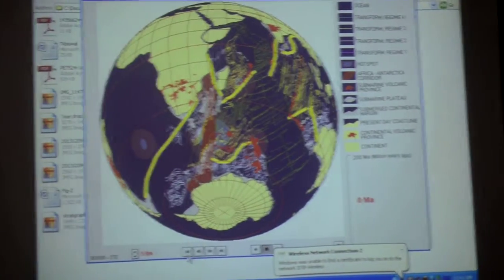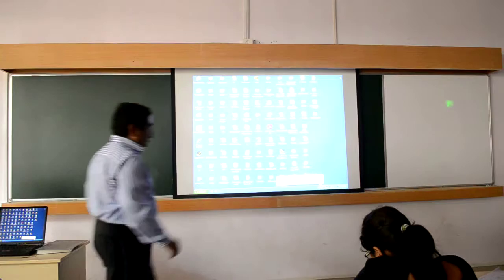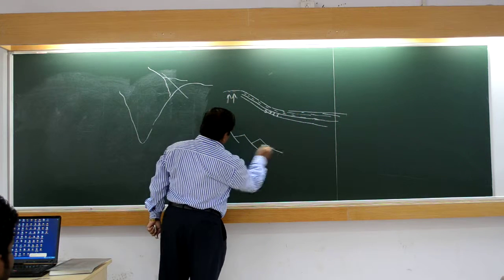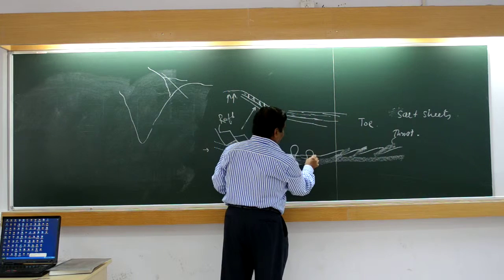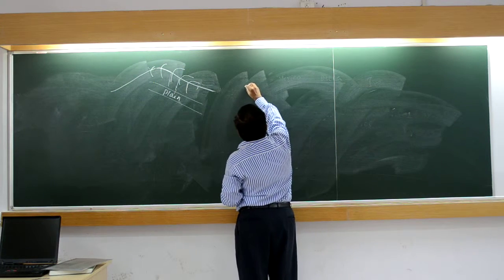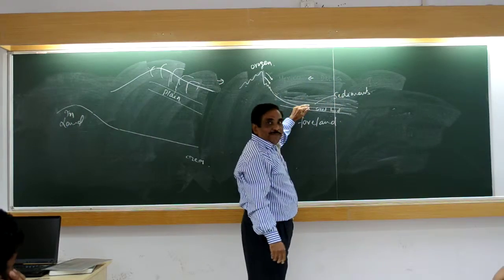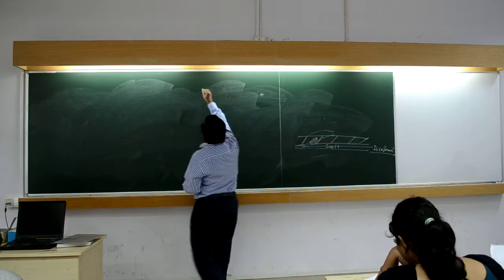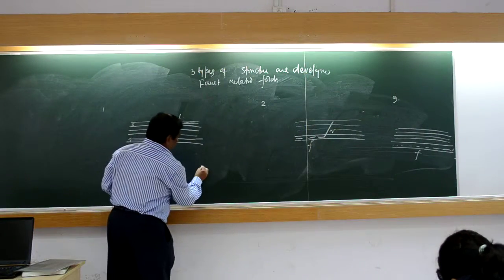Tectonic Settings class part 6 by Prof T K Biswal, IIT Bombay,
Before watching this video please go through the previous Lectures of course GS-649 (Tectonics and Mechanism of Mobile Belt) by Prof. T. K. Biswal.